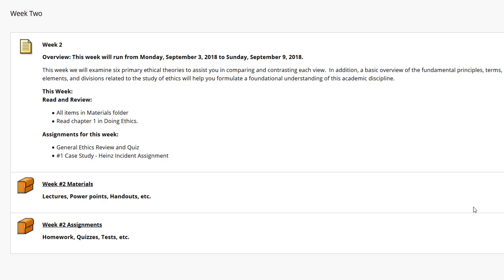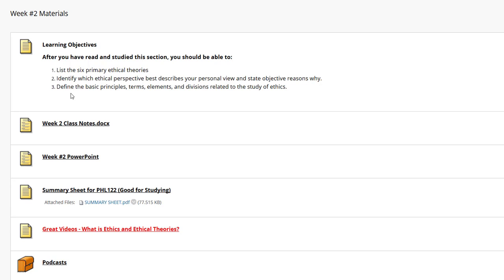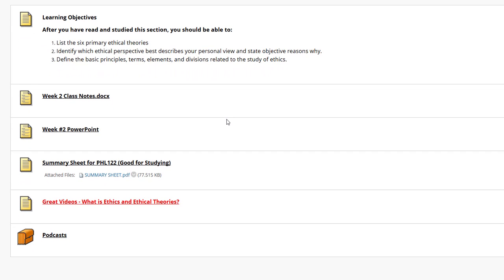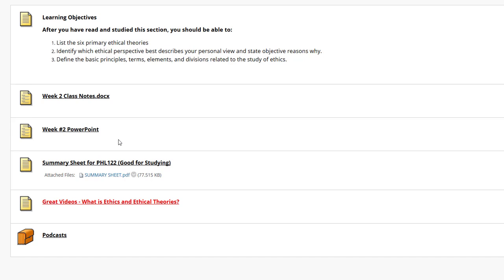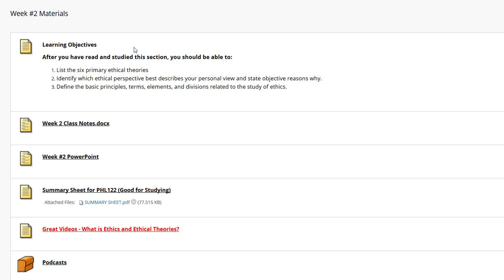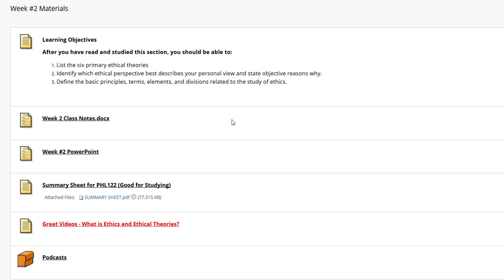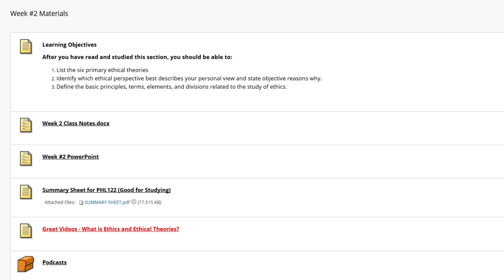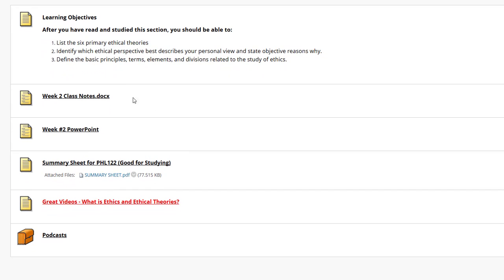Standard 4 5